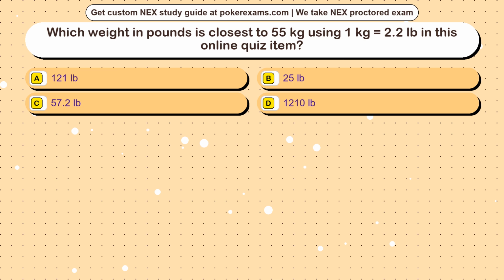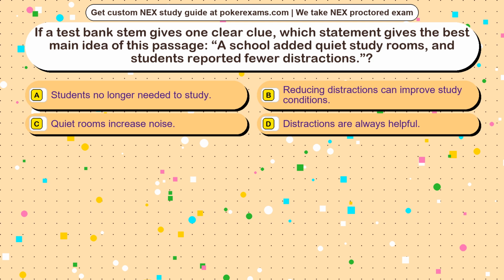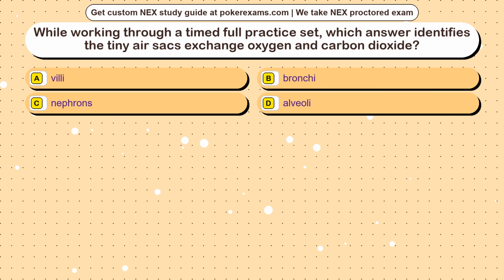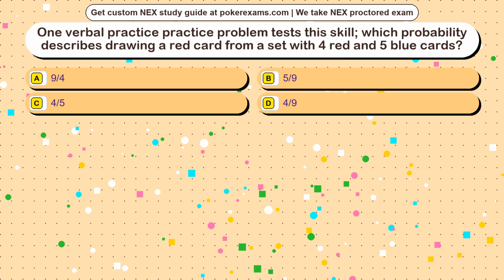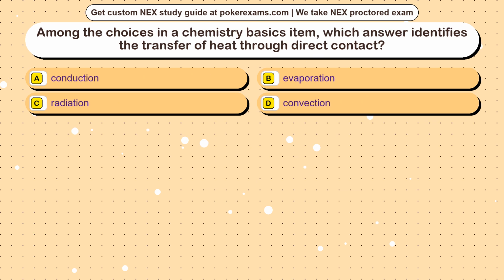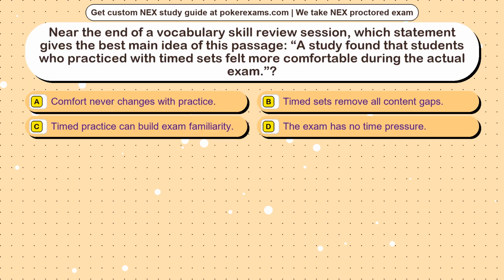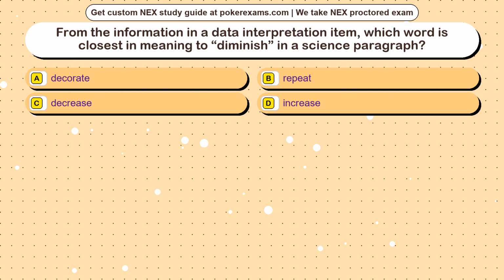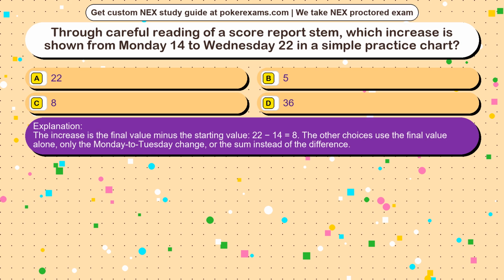NLN pre nursing entrance exam questions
NLN pre nursing entrance exam questions are one of the best ways to prepare for nursing school because they help you practice important skills in Verbal Ability, Mathematics, and Science before exam day.

If you are preparing for the NLN pre nursing entrance exam, you already know there is a lot to review. Vocabulary, reading comprehension, math calculations, biology, anatomy, physiology, chemistry, and scientific concepts can feel overwhelming when you try to study everything at once. That is why practicing NLN questions can help you create a focused study routine and understand which areas need more attention.

This video provides NLN-style practice questions with clear explanations to help you prepare more effectively. Pause before each question, choose your answer, and then review the explanation carefully. The goal is not only knowing the answer but understanding why the answer works and how to approach similar questions.

MY SIMPLE NLN PRE NURSING STUDY PLAN

For the NLN Verbal Ability section, focus on vocabulary, reading comprehension, word relationships, context clues, synonyms, antonyms, prefixes, suffixes, and root words. Strong verbal skills help you understand questions faster and identify important information from passages.

For the NLN Mathematics section, review fractions, decimals, percentages, ratios, proportions, conversions, algebra basics, measurement, and data interpretation. Practice solving each problem step-by-step instead of rushing. Understanding the process behind each answer can help you handle unfamiliar questions with more confidence.

For the NLN Science section, focus on biology, anatomy and physiology, chemistry basics, cells, tissues, organs, body systems, and scientific concepts. Science questions often require understanding how ideas connect instead of memorizing isolated facts.

When practicing NLN pre nursing entrance exam questions, pay attention to why an answer is correct. If you miss a question, write down the topic, review the concept, and practice similar questions again. Turning mistakes into study notes can help you improve before test day.

A strong NLN preparation routine includes content review, practice questions, and tracking your weak areas. Spend extra time on sections where you need improvement while continuing to maintain your stronger skills.

When I started preparing with practice questions, I realized that understanding mistakes was just as important as getting questions right. Reviewing explanations helped me see where I needed more practice and made my study sessions more effective.

This NLN pre nursing entrance exam questions review is helpful for nursing school applicants, pre-nursing students, and anyone preparing for the NLN exam in 2026. Use this video for daily practice, quick revision, or a final confidence check before your nursing entrance exam.

Comment your exam date below so we can wish you good luck, and tell us which NLN section you want next: Verbal, Math, or Science.